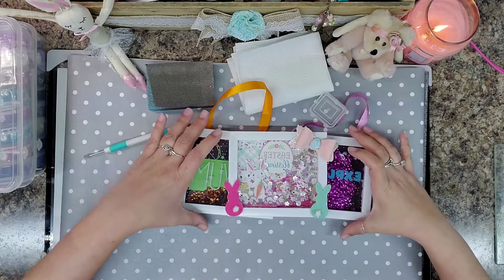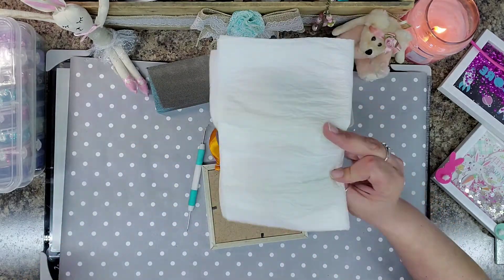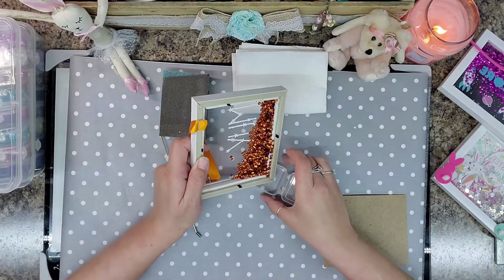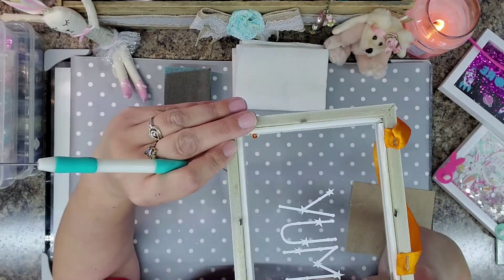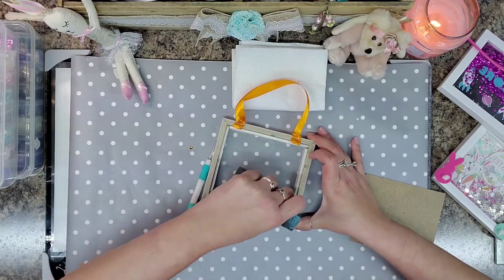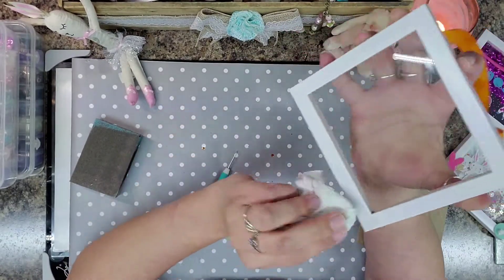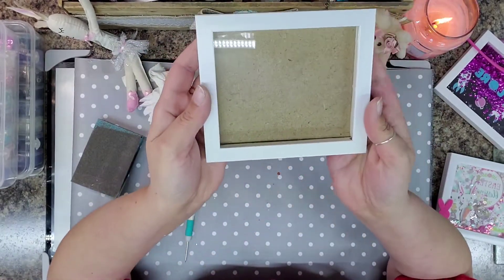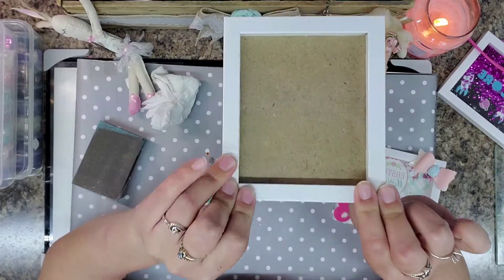How to alter a dallor tree frame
This video is for 18 and older and is not intended for CHILDREN.. Adults only

Today I wanted to show how easy it is to alter the dallor tree shaker frame. It takes no time at all.